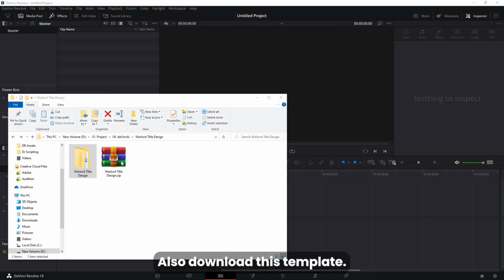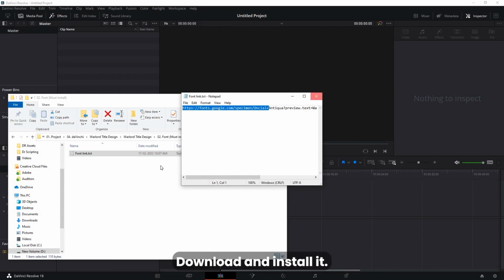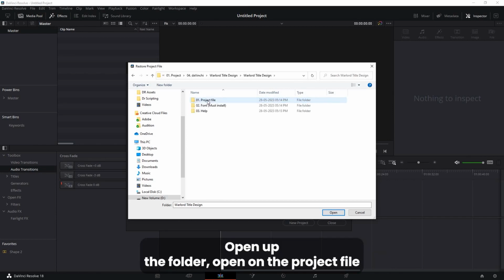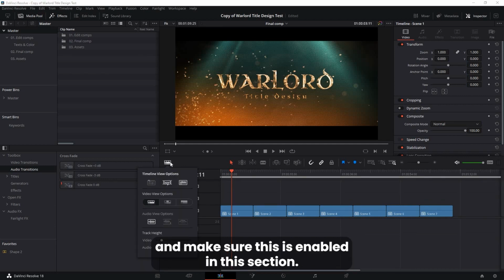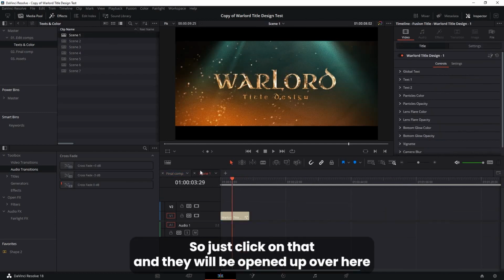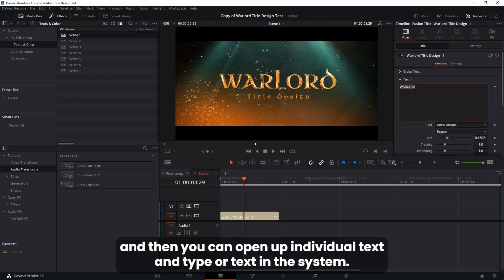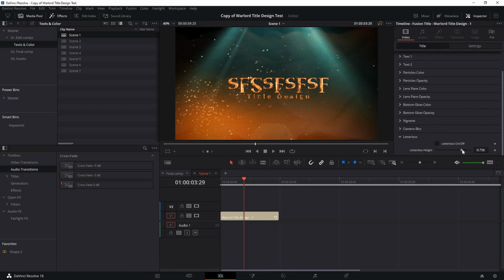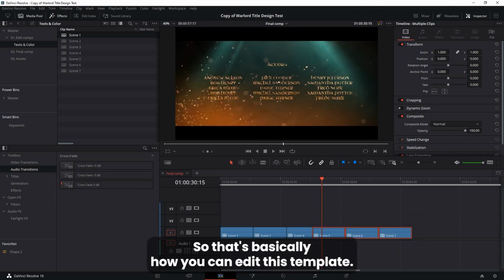TUTORIAL | Warlord Title Design: DaVinci Resolve Template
Stunning and epic cinematic title design is ready to enhance your next project. Just change the text and color as your need. Then you are ready to export to these stunning results. It can be used for Short films,  Trailer design, Credit intro or outro, etc. Thre are 9 unique scenes included. The possibilities are endless. Easy to understand video tutorials included where I have covered how to use this template easily.

FEATURES
• RESOLUTION : 1920x1080 (30FPS)
• PLACEHOLDER : 7 Scenes included
• PLUG-INS : No plug-ins required
• TUTORIAL : Easy to understand video tutorial included

Not included:
Music is not included